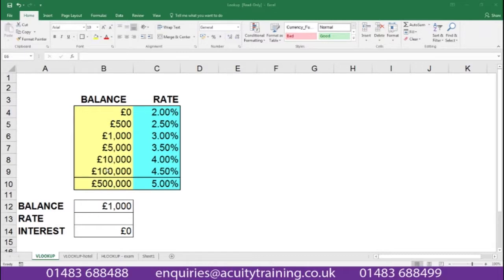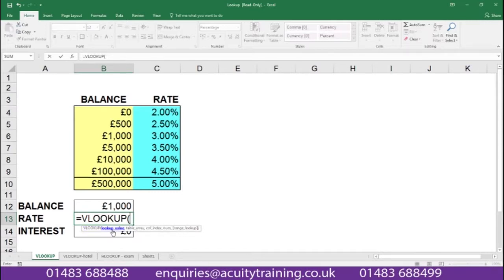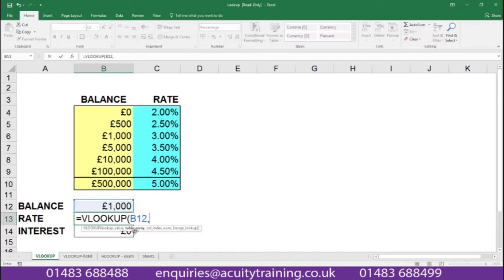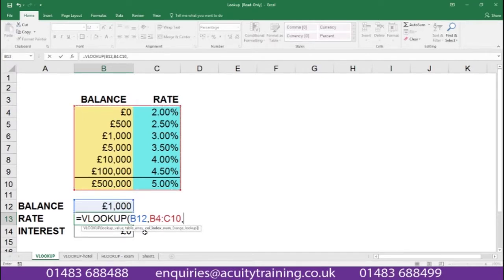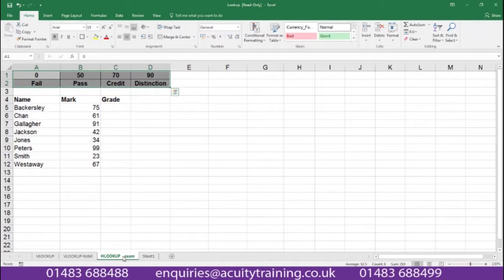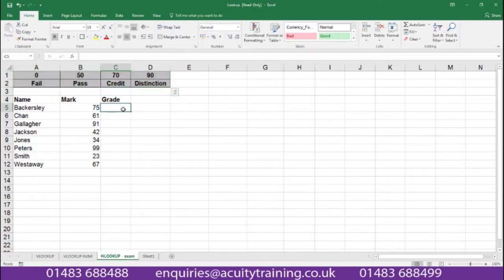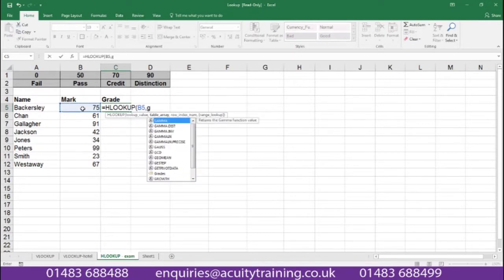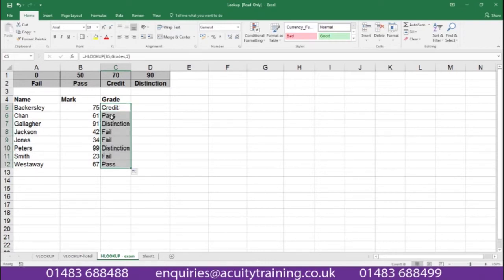Excel 2016: Using VLookup and HLookup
This video is a short guide in using VLookup and Hlookup in Excel 2016.